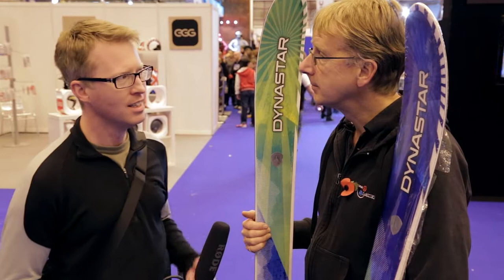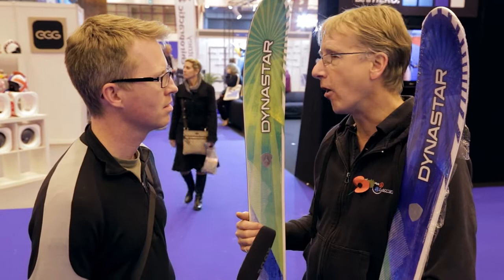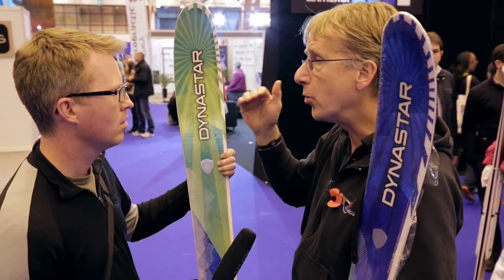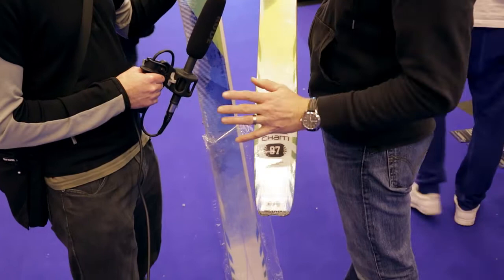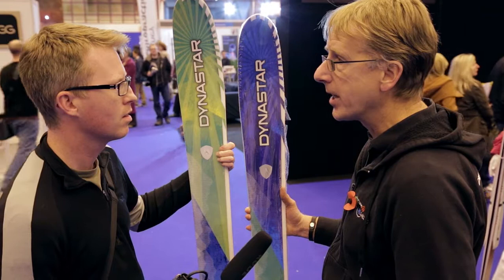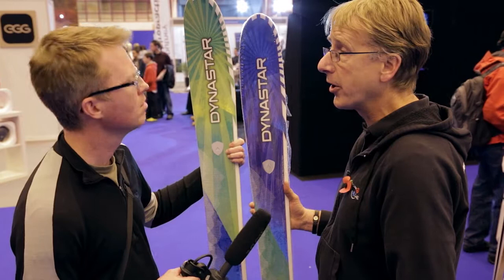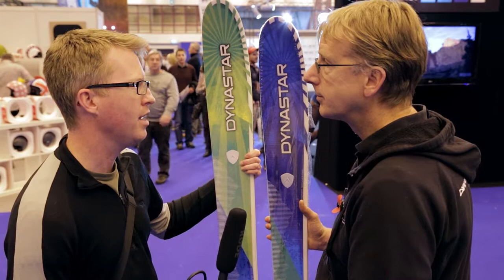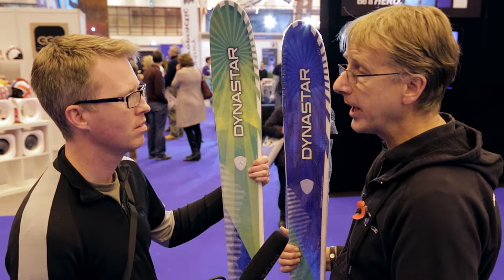Dynastar Lange - London Ski and Snowboard Show 2012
Dynastar skis are continously launching innovative new products and Rob from Ski Press PR went to speak with Scott Dobson, UK distributor for Dynastar and Lange.

Presenter: Robert Stewart